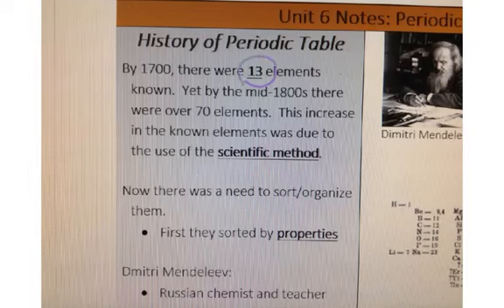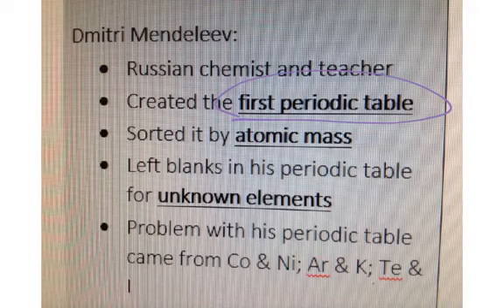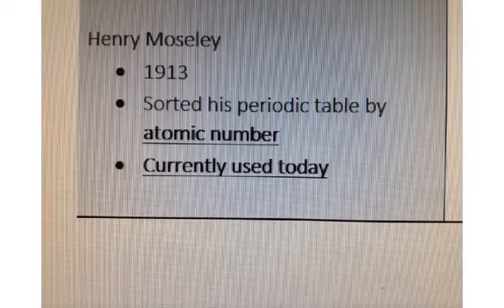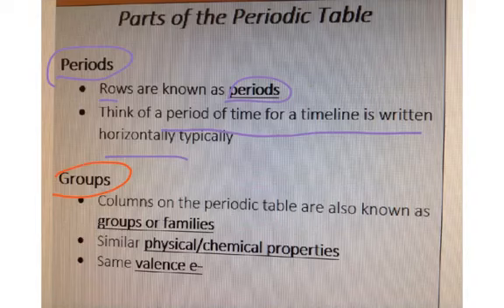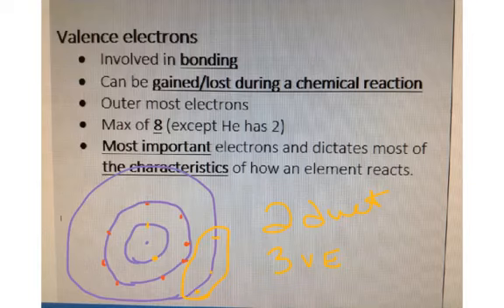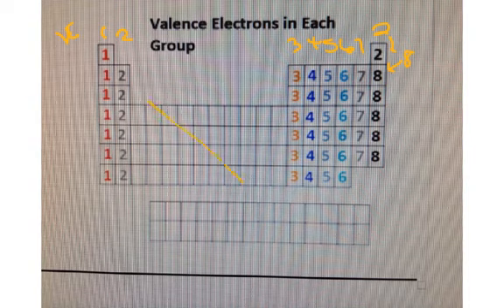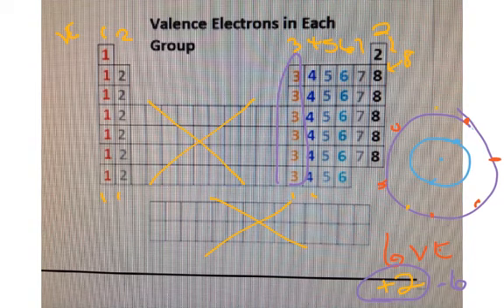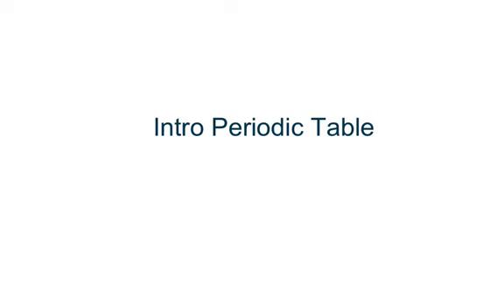Periodic Table - Intro to Periodic Table